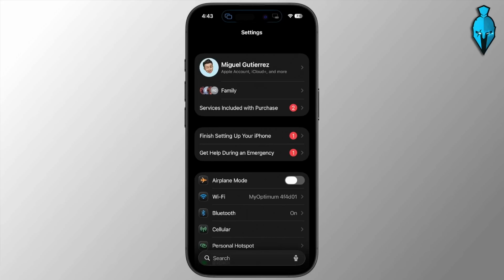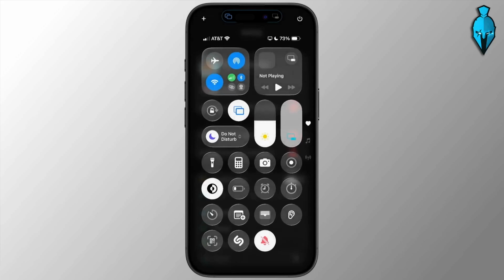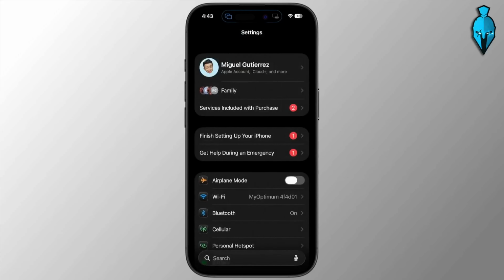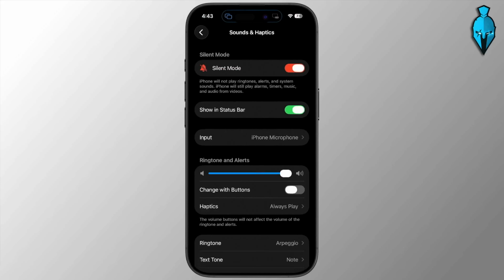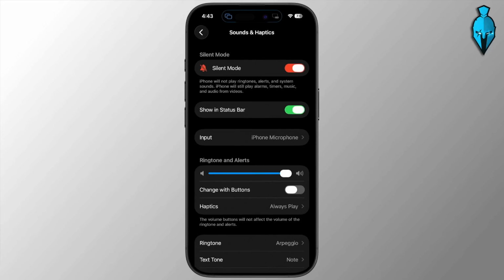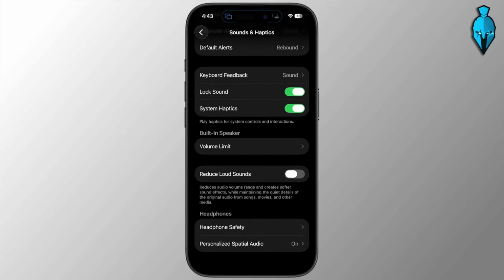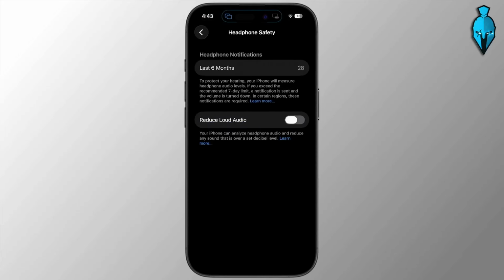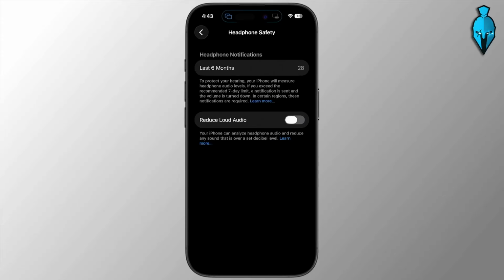How To Increase iPhone Bluetooth Volume - Fix Volume Too Low - Full Guide